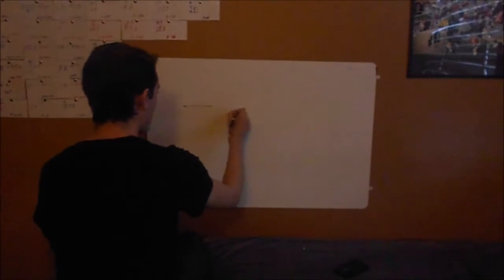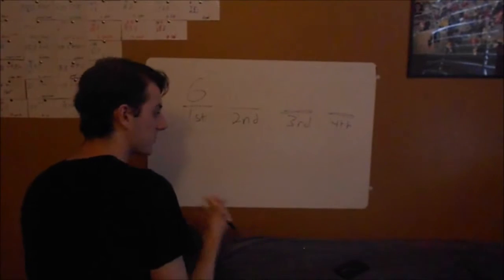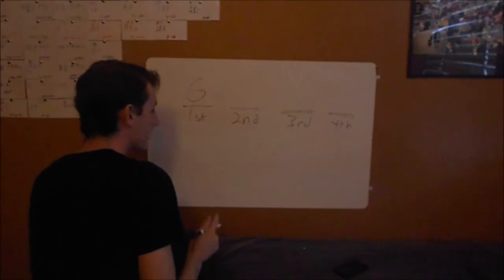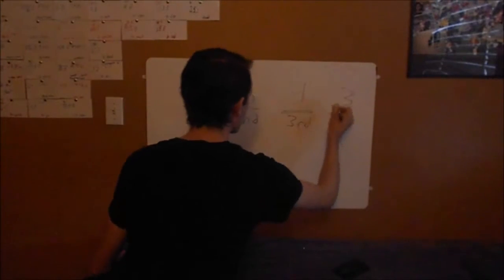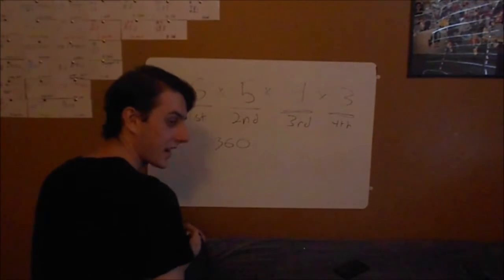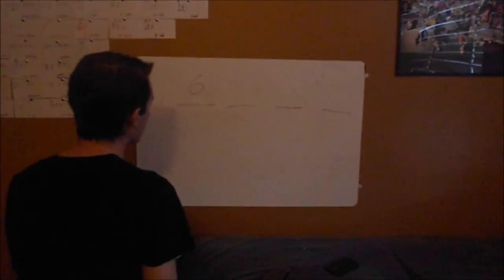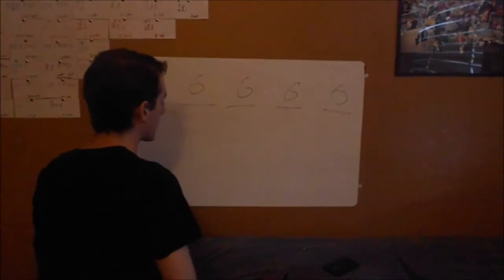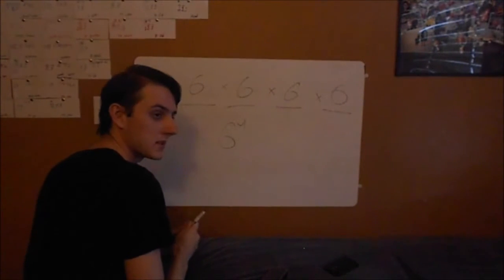Trevor Math Project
Trevor Taylor math project for Mr. Gromlich's class---the warlordofpanama